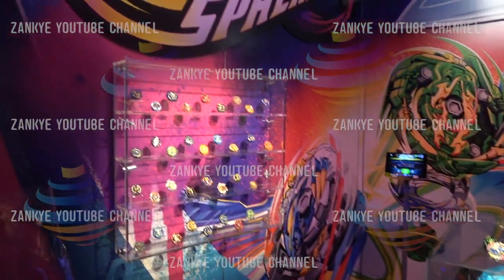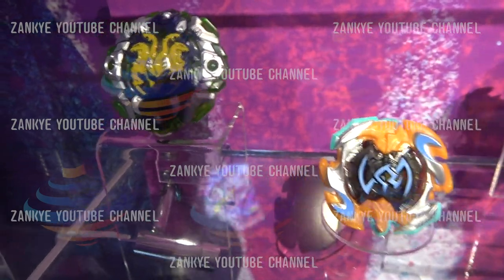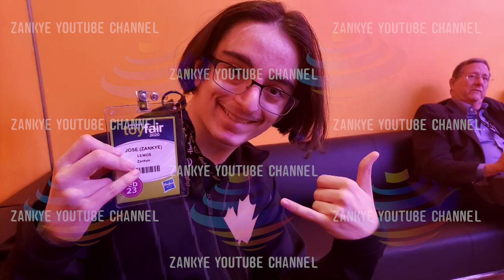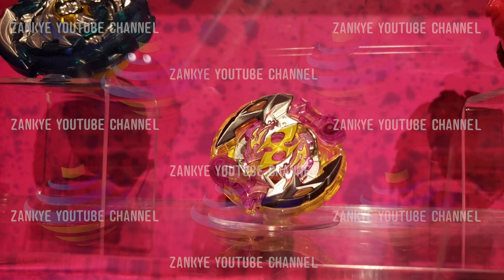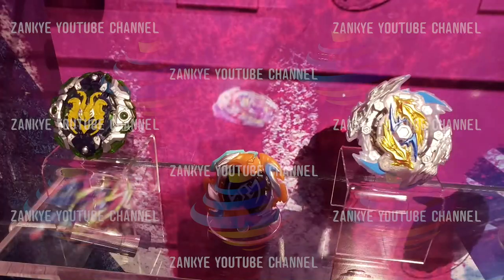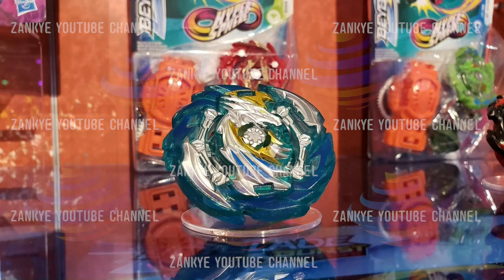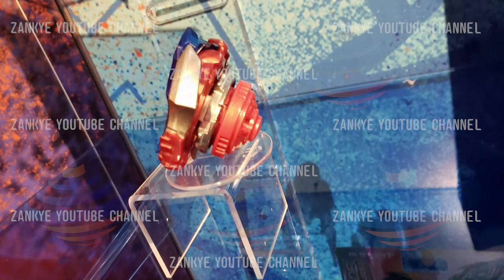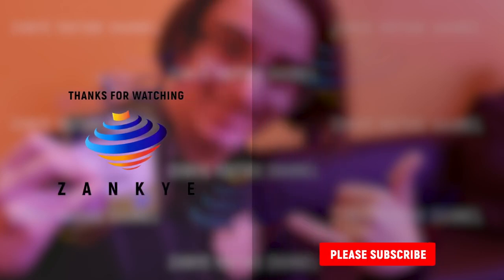NYTF 2020 ZANKYE EPISODE 1 NEW LORD SPRYZEN, UNION ACHILLES, COSMIC VALTRYEK + MONSTER OGRE HASBRO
NEW LORD SPRYZEN, UNION ACHILLES, COSMIC VALTRYEK + MONSTER OGRE HASBRO NYTF 2020 ZANKYE EPISODE 1

NEW HASBRO MONSTER OGRE O5 OGRE EVOLUTION BEYBLADE BURST RISE
NEW HASBRO UNION ACHILLES A5 BEYBLADE BURST RISE
NEW LORD SPRYZEN S5  BEYBLADE BURST RISE HASBRO'S LORD SPRIGGAN
NEW COSMIC VALTRYEK V5 BEYBLADE BURST RISE COSMO VALKYRIE
NEW HARMONY PEGASUS P5  BEYBLADE BURST RISE HASBRO HEAVEN PEGASUS

YOU CAN BUY HASBRO BEYBLADE BURST HERE :
AMAZON

TARGET - goo.gl/Ya285E